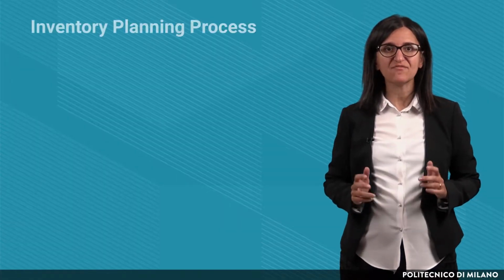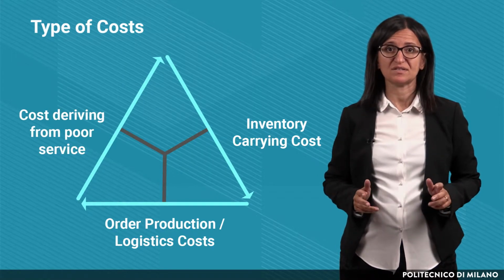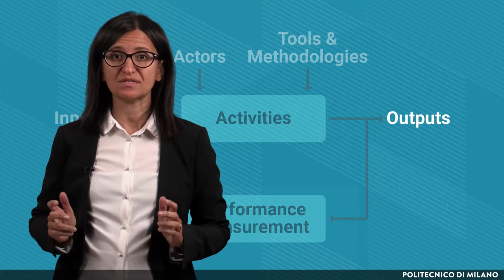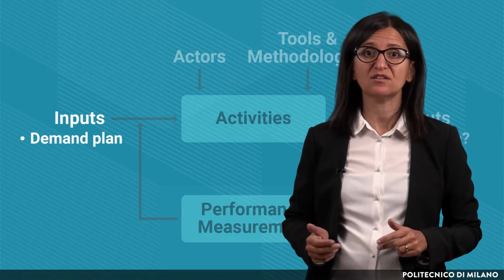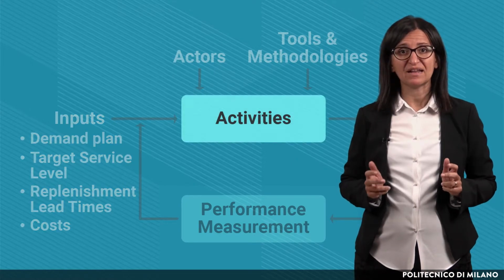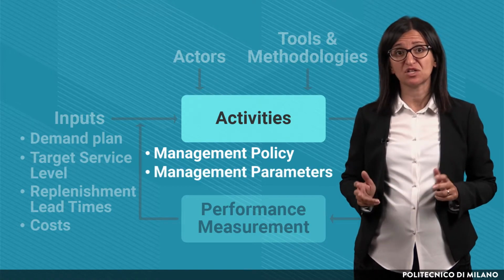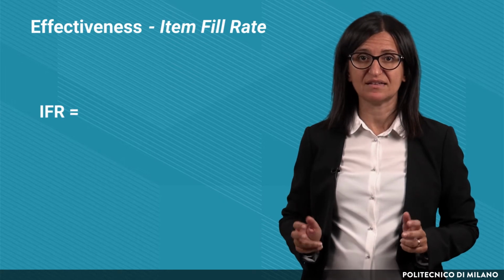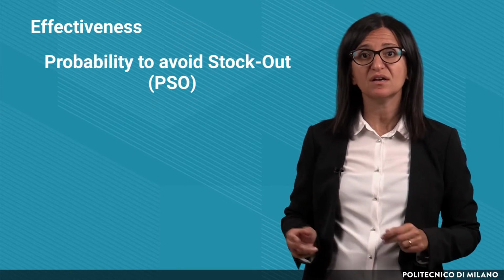Inventory planning process (part 1) (Angela Tumino)